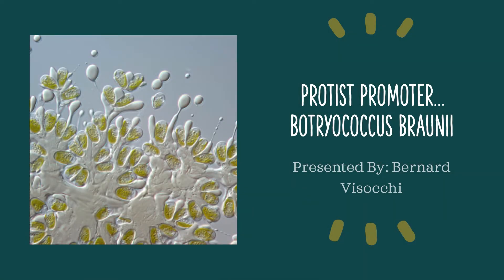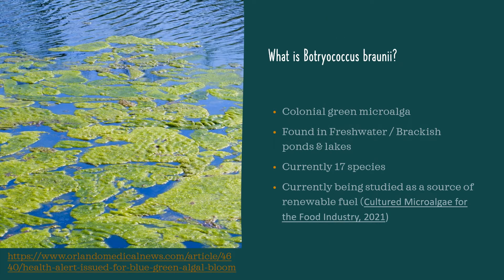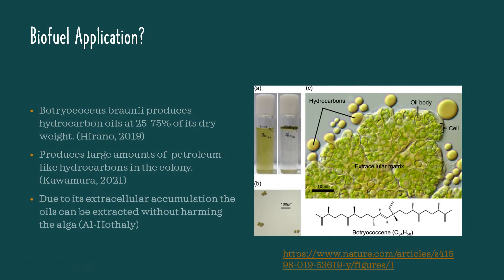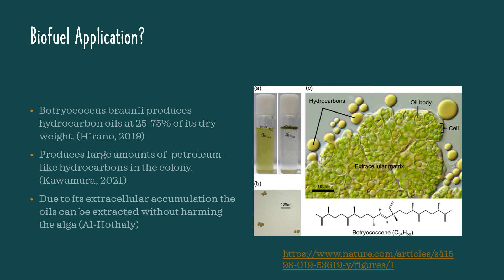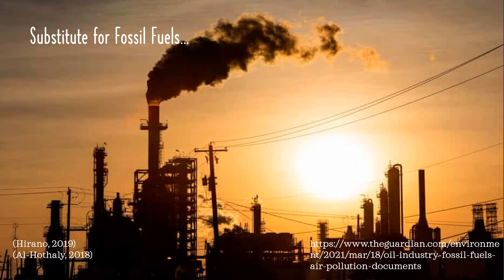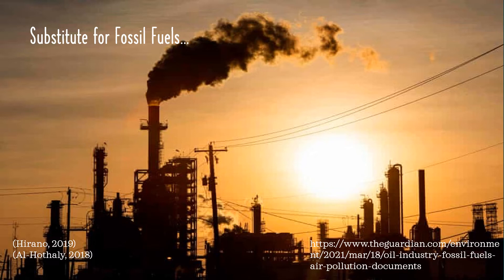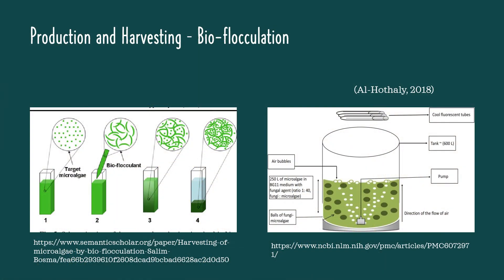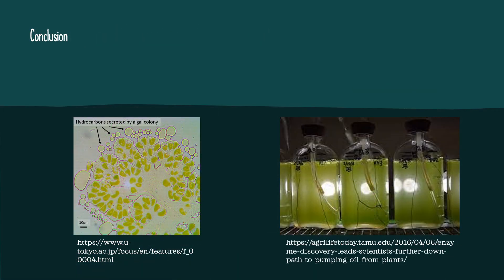Protist Promoter - Botryococcus braunii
My protist promoter presentation.